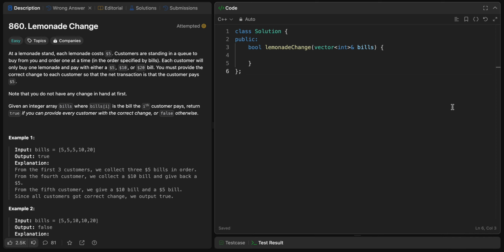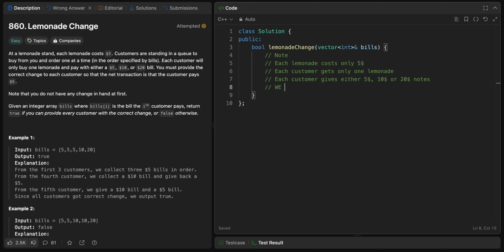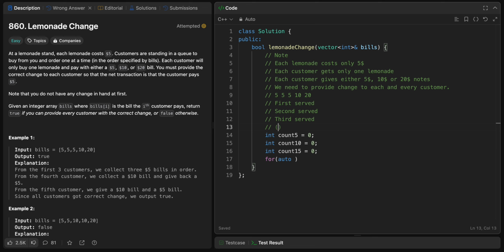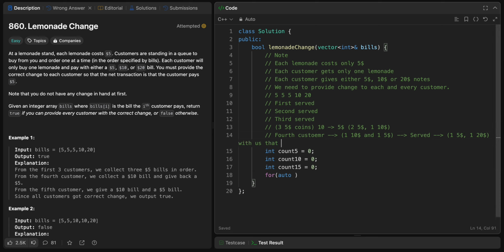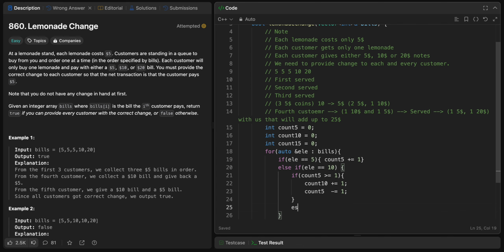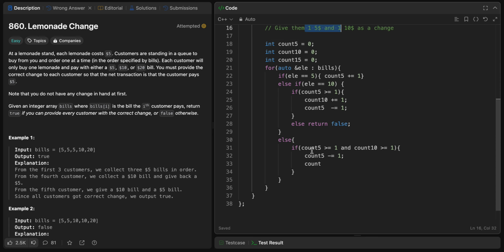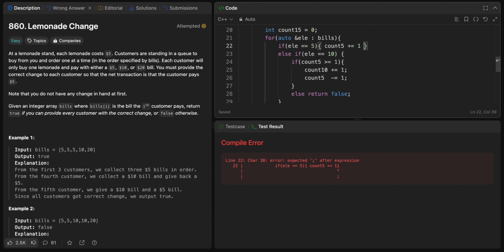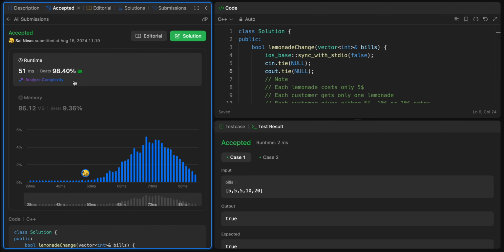Leet code Daily Question : Date - 15/08/2024